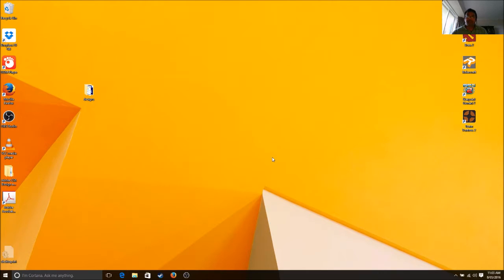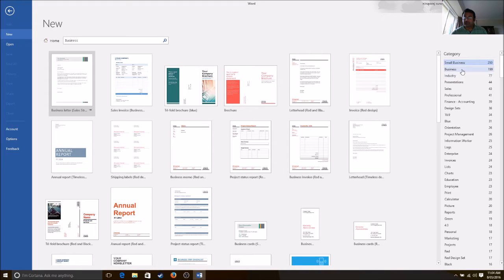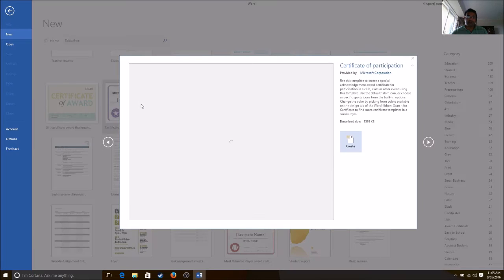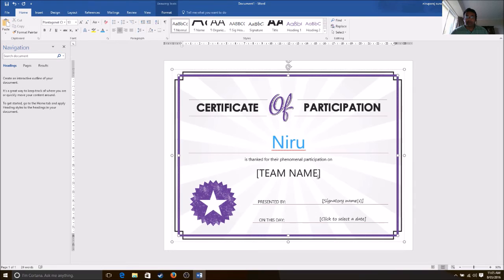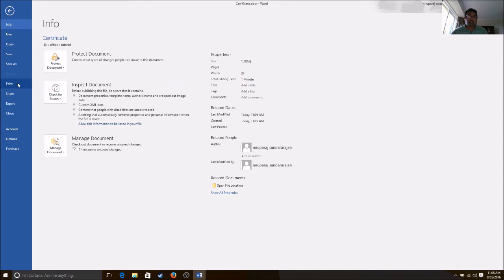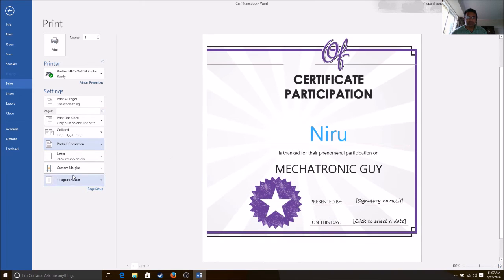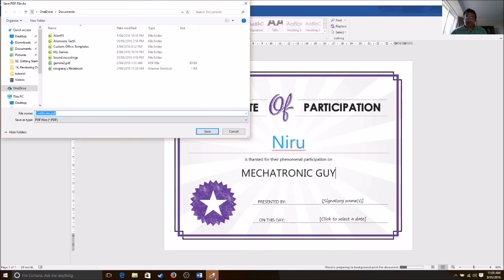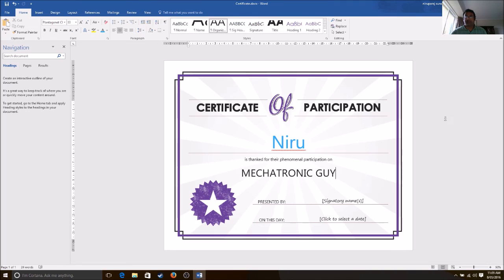Word 2016 Template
Look at Microsoft Word 2016. How to open a template, edit it, save it and print it. Create pdf files from Word document. Tutorial.